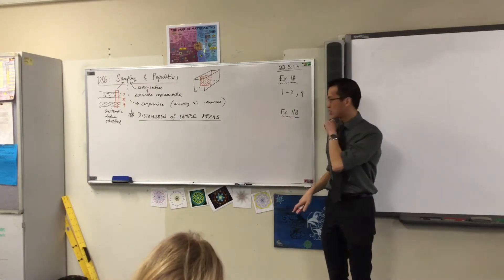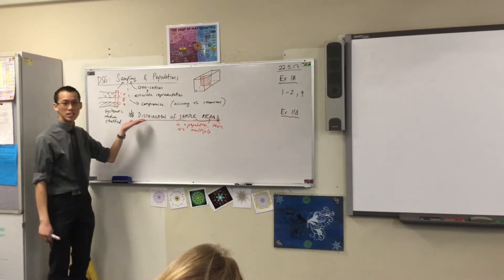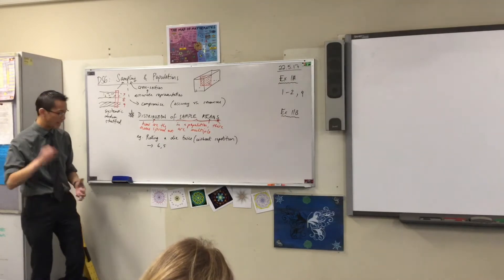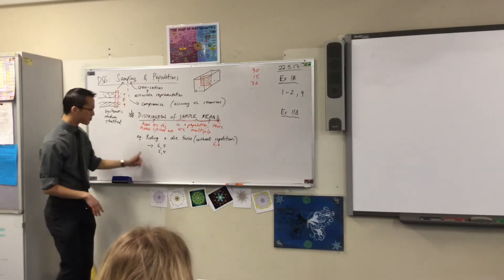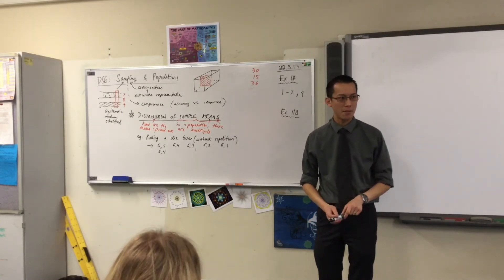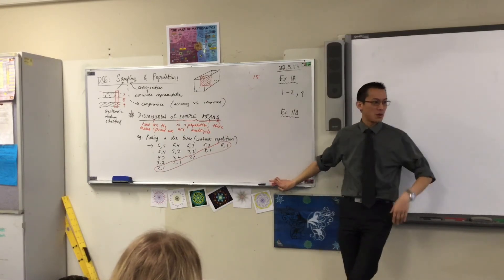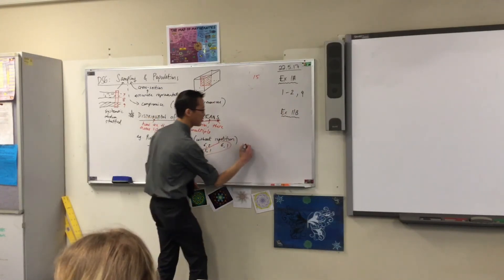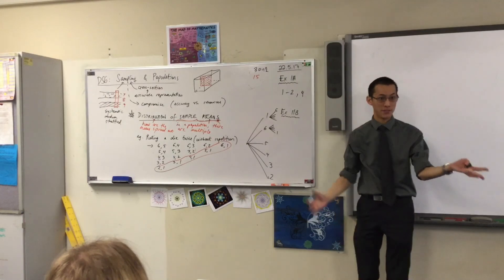Introduction to Sampling & Populations (2 of 4: Distribution of Sample Means)